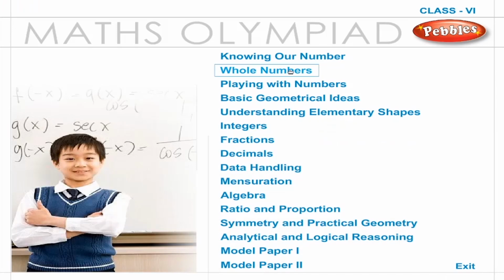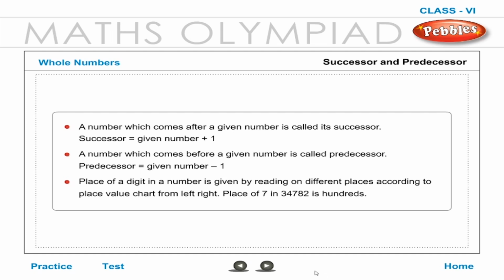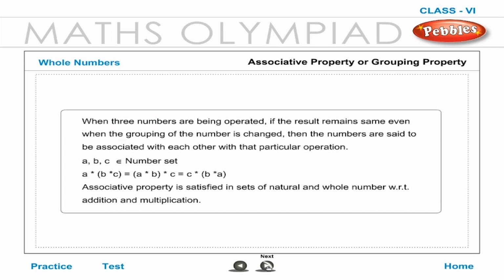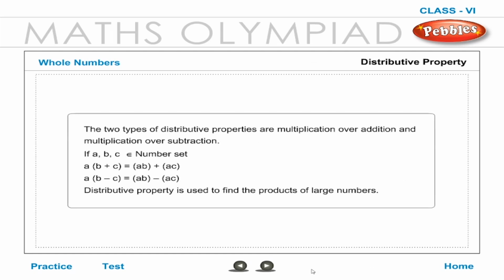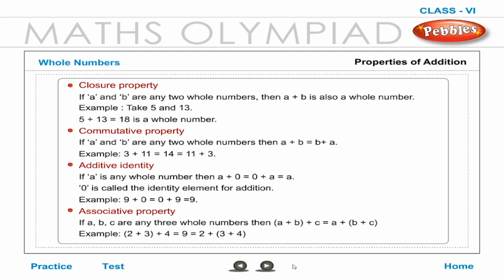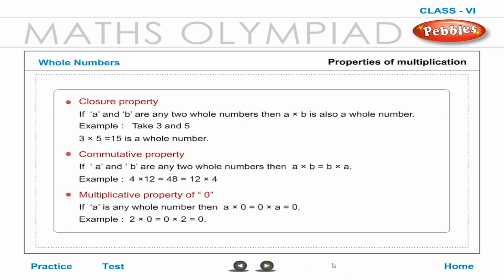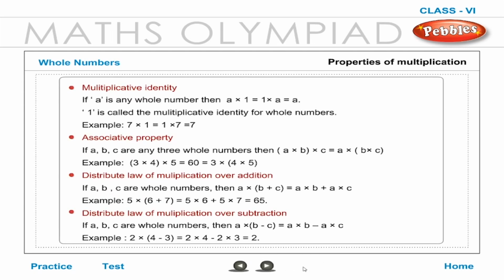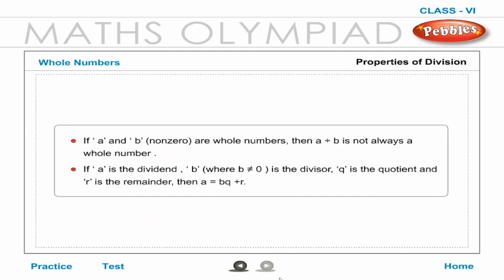6th Std Maths Olympiad | Whole numbers | Practice | Olympiad Exam Preparation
6th Std Maths Olympiad | Whole numbers | Practice | Olympiad Exam Preparation